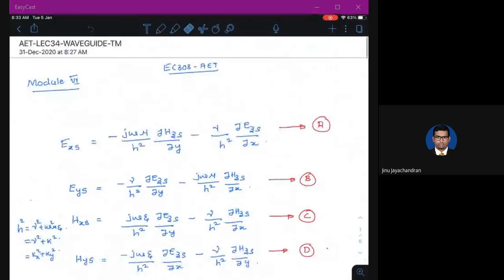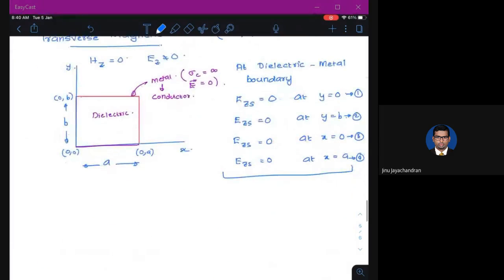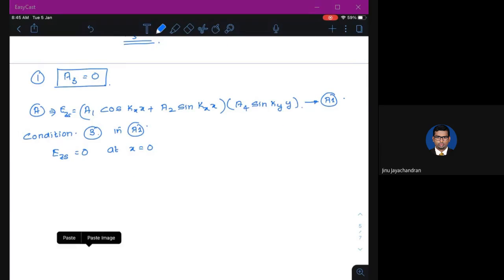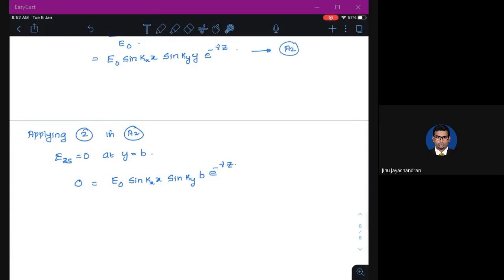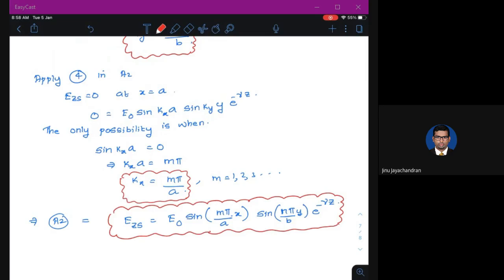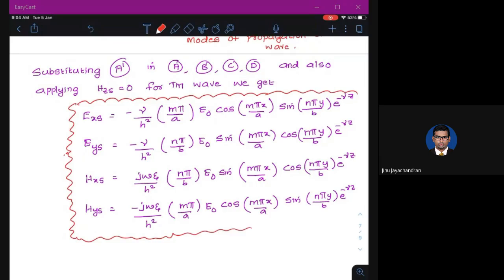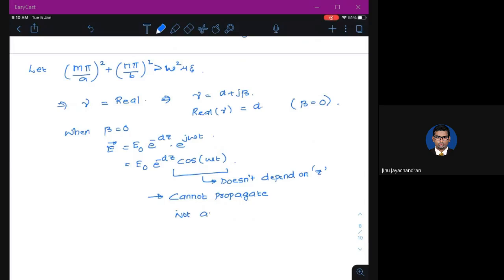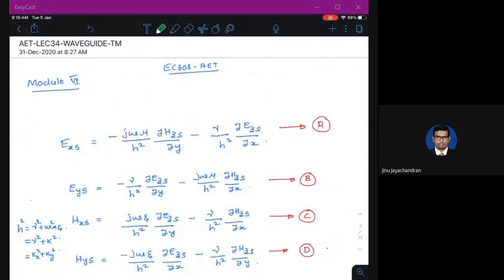EC303:AET-LEC34-WAVEGUIDE-TM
The lecture discusses about the mathematical expressions of electric and magnetic fields of TM Mode in RWG